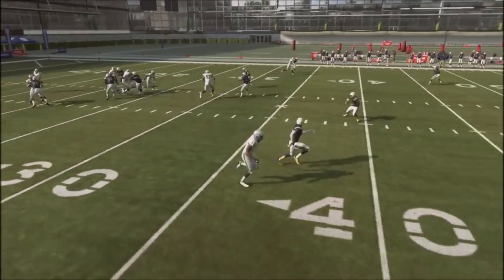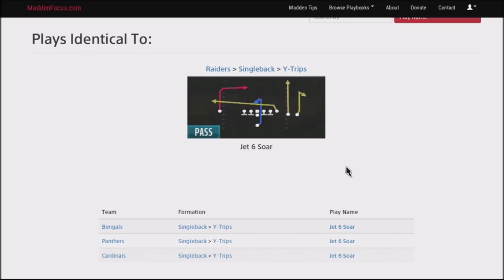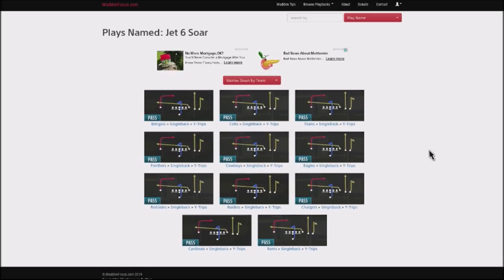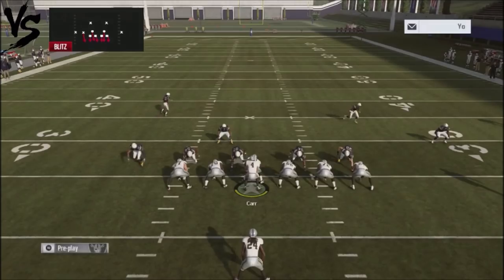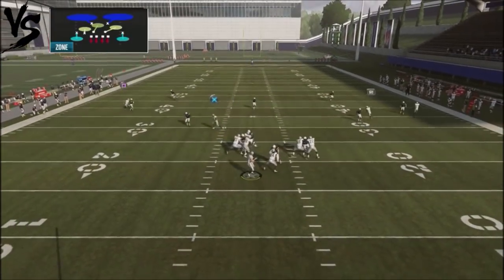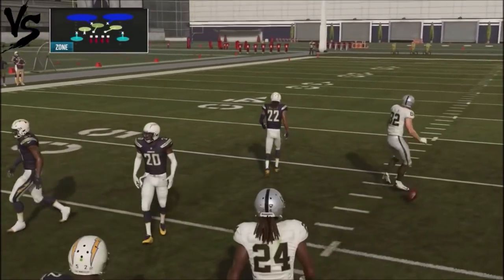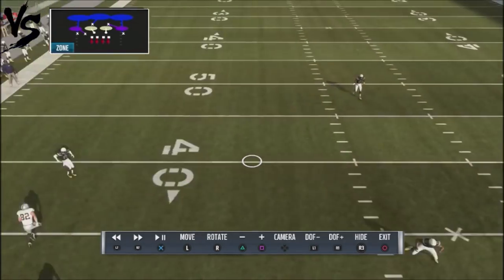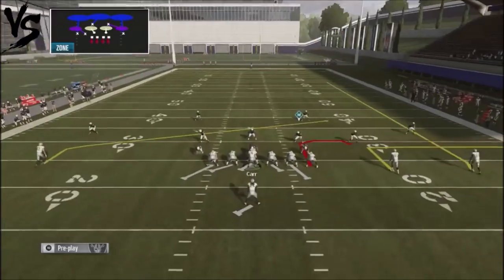MADDEN - QUICK SNAPPER DREAM PLAY- CONVERT MORE 3RD AND LONGS